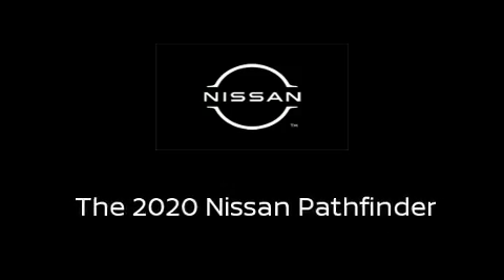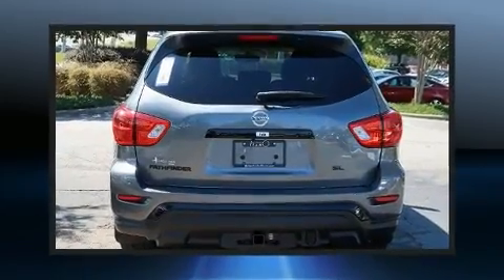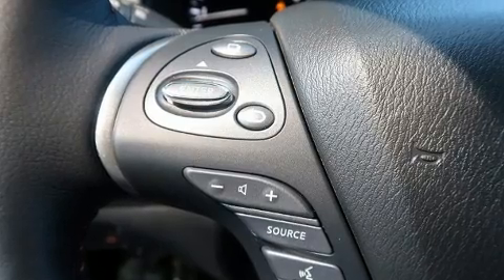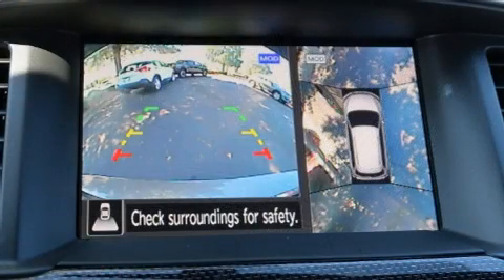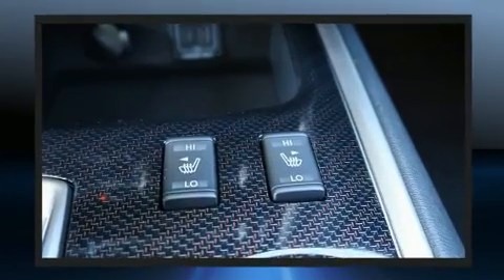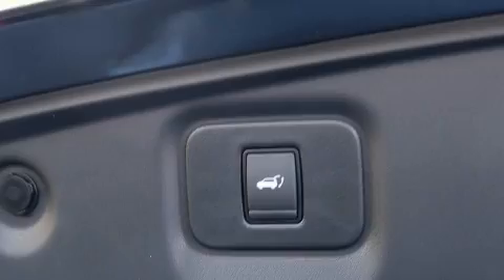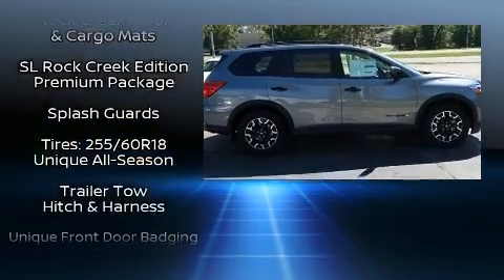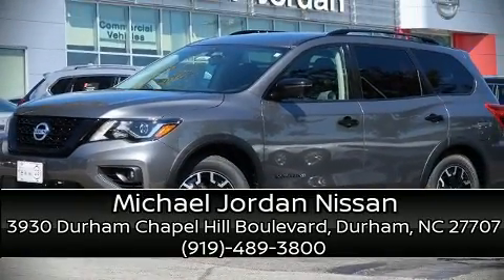2020 Nissan Pathfinder SL in Durham, NC 27707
3930 Durham Chapel Hill Boulevard

Outstanding design defines the 2020 Nissan Pathfinder. It features a continuously variable transmission, front-wheel drive, and a 3.5 liter 6 cylinder engine. This model accommodates 7 passengers comfortably, and provides features such as: 1-touch window functionality, heated front and rear seats, air conditioning, power moon roof, a power liftgate, an overhead console, and power windows. You and your passengers will enjoy the stereo system, which includes a CD player with MP3 capability, steering wheel mounted audio controls, and 13 speakers, providing excellent sound throughout the cabin. Nissan also prioritized safety and security by including: dual front impact airbags with occupant sensing airbag, front side impact airbags, traction control, a security system, an emergency communication system, and 4 wheel disc brakes with ABS. Brake assist technology provides extra pressure when applying the brakes. Our team is professional, and we offer a no-pressure environment. They'll work with you to find the right vehicle at a price you can afford.